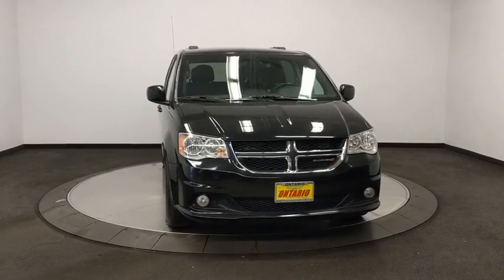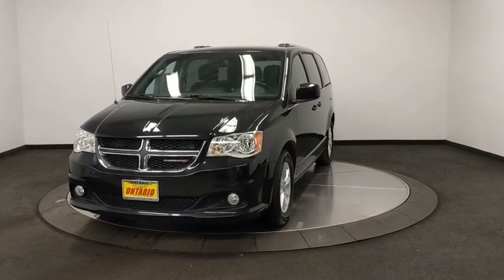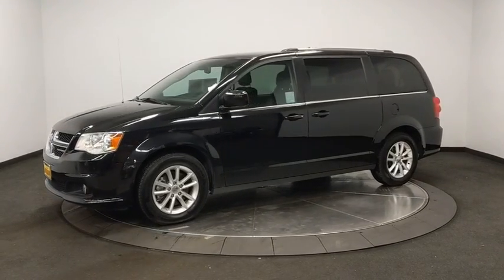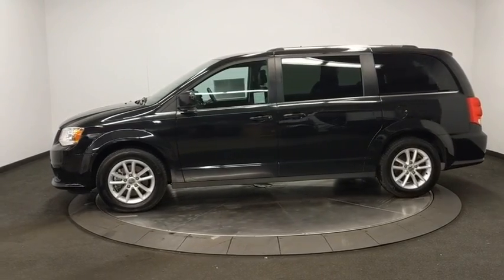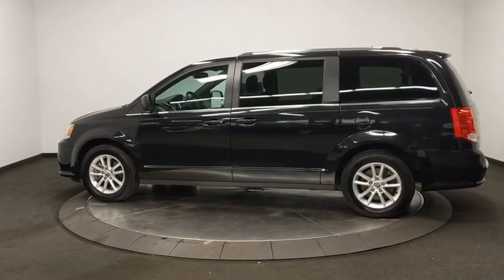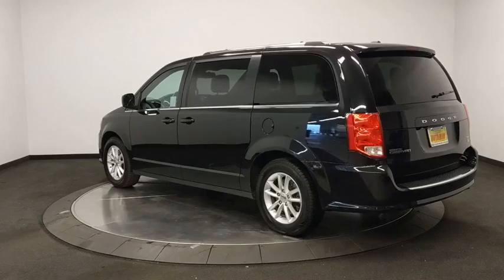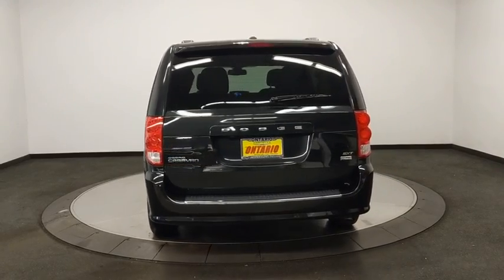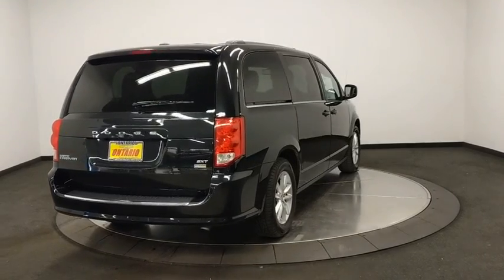2018 Dodge Grand Caravan Norco, Corona, Riverside, San Bernardino, Ontario, CA PRB2601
Black Onyx Crystal Pearlcoat Used 2018 Dodge Grand Caravan available in Norco, California at
2018 Dodge Grand Caravan SXT - Stock#: PRB2601 - VIN#: 2C4RDGCG7JR307234

DODGE CERTIFIED! Uconnect Voice Command with Bluetooth, Bluetooth Streaming Audio, Remote Start System, Power Liftgate, Power Sliding Doors, ParkView Rear Back-Up Camera, 3rd Row Stow N Go with Tailgate Seats, Second Row Buckets with Fold In Floor Seats, Steering Wheel Mounted Audio Controls, Flex Fuel Vehicle, Stow N Place Roof Rack System, Integrated Roof Rail Crossbars.WE ARE # 1 IN CERTIFIED PRE-OWNED. WHY SETTLE FOR ANYTHING LESS, THIS IS A CERTIFIED VEHICLE WITH A 7 YEARS OR 100,000 MILES POWERTRAIN LIMITED WARRANTY: (whichever comes first) from original in-service date CALL US FOR ANY ADDITIONAL INFORMATION @ .Certified Dodge Details:* Transferable Warranty* 125 Point Inspection* Powertrain Limited Warranty: 84 Month/100,000 Mile (whichever comes first) from original in-service date* Vehicle History* Includes First Day Rental, Car Rental Allowance, and Trip Interruption Benefits* Warranty Deductible: $100* Roadside Assistance* Limited Warranty: 3 Month/3,000 Mile (whichever comes first) after new car warranty expires or from certified purchase dateClean CARFAX. CARFAX One-Owner.Awards:* JD Power Initial Quality Study (IQS)**Dealer Serviced**, **Freshly Detailed**, **Vehicle Includes 5 Gallons of Fuel**, **Vehicle Sold As Equipped Including One Key.